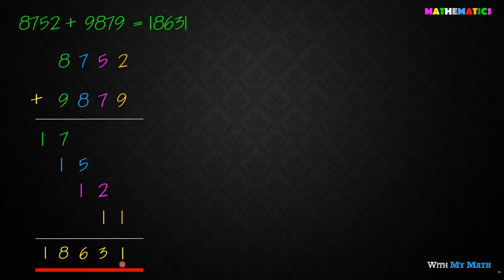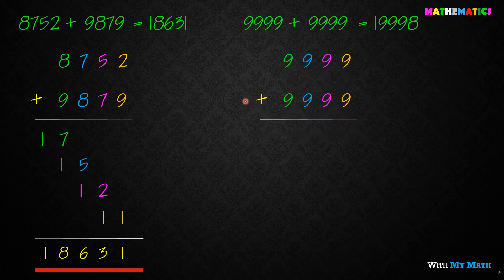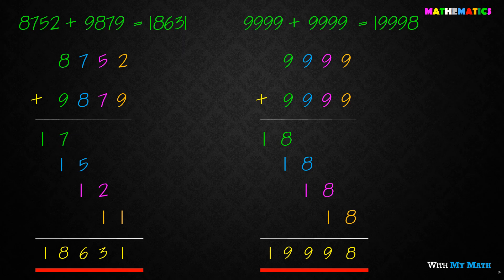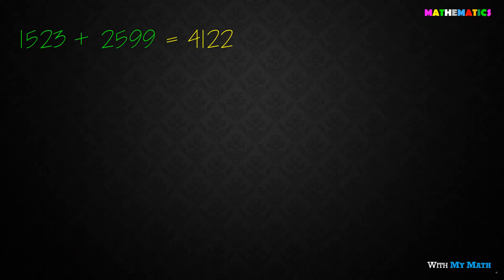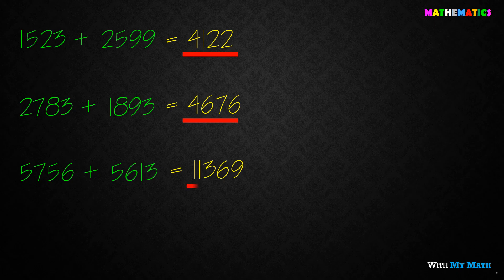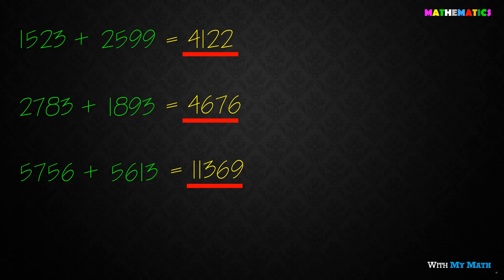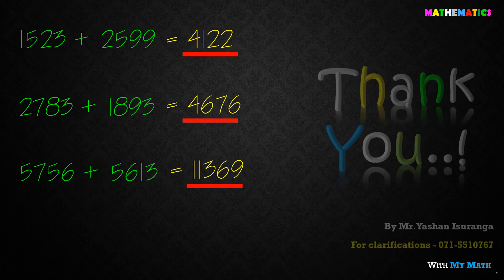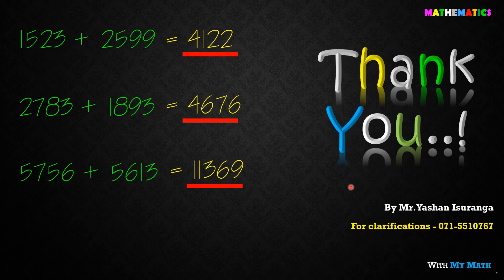Easy addition of numbers in a different way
Enjoy another method of addition.. Just for an educational fun to learn something outside the box..

This video explains you about the addition of numbers in an another way. This is actually based on traditional method but the interpretation is so easy to any student. You may love this..

Visit "Math Trick" playlist for following videos or just click below links.

@Square root of any irrational number

@Times Table

Now you can find new playlist for "mind tricks" as well. Then you can enjoy these math tricks while your child learn through past paper discussions in both languages. Visit to My Math channel for 2018 O/L past paper discussion videos.

M.A.Yashan Isuranga
B.Sc. (Hons) in Quantity Surveying (First Class)